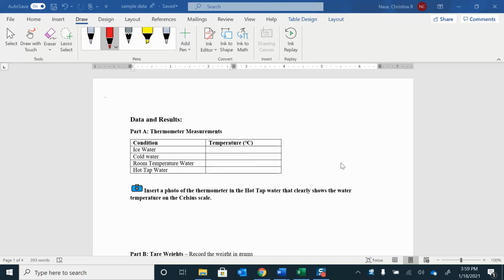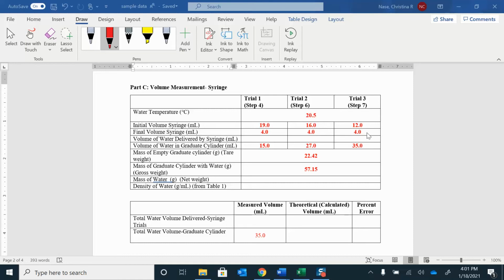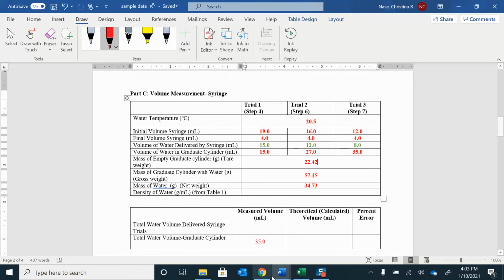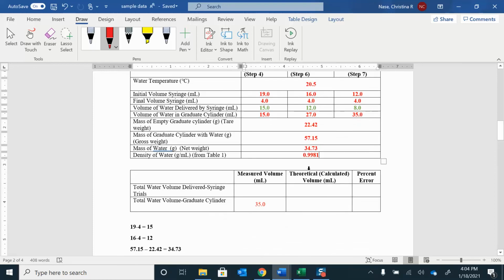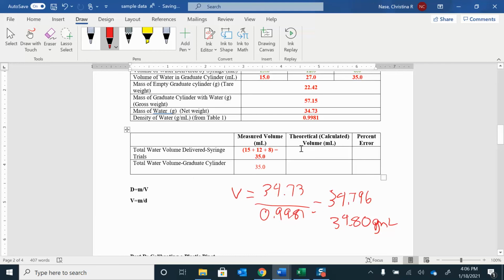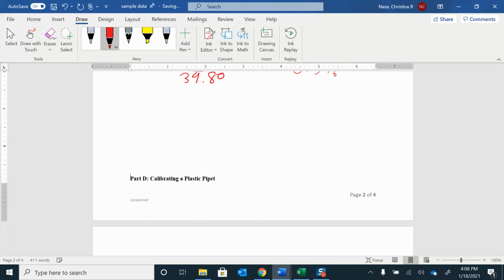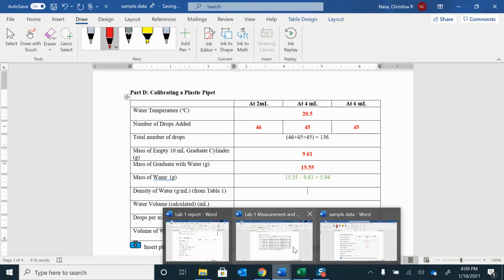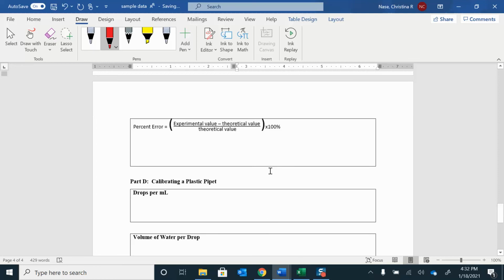Lab 1 data analysis measurement